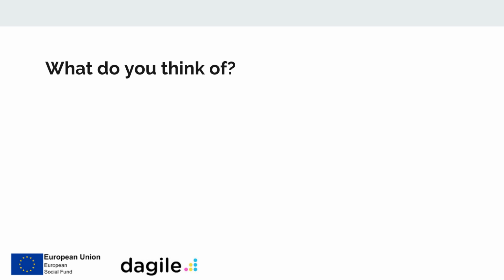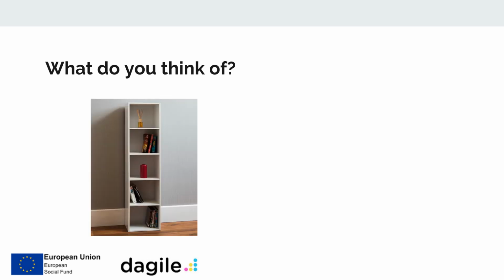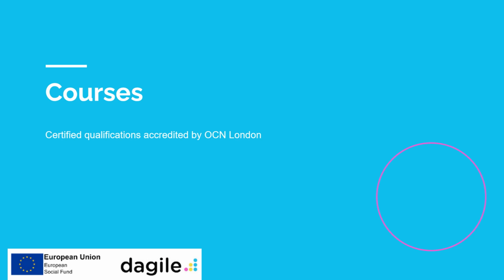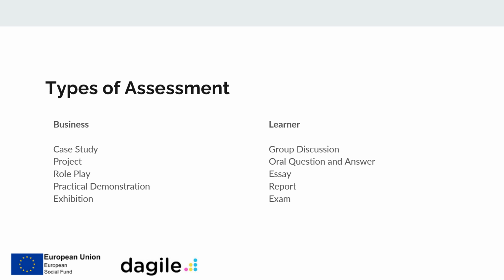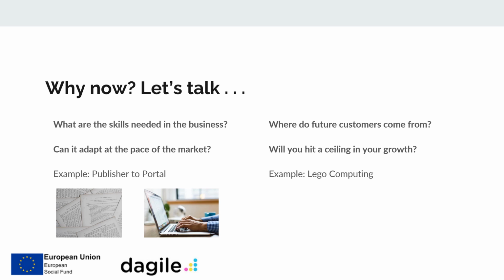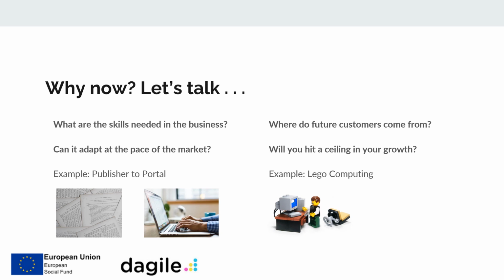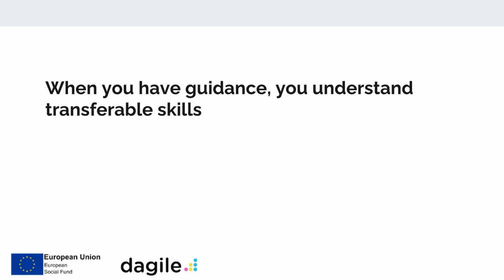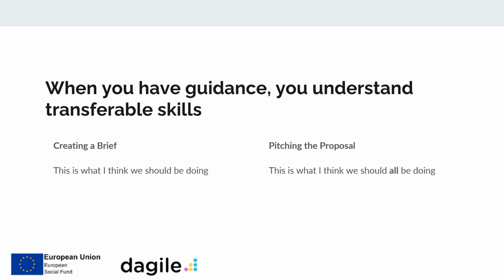Creative Digital Courses - Study at your own pace and earn a real Qualification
OCN London accredited courses delivered by Ravensbourne as part of the Dagile London Project.

This video refers to a subset of the courses that are available for free to people living or working in London. You must be in employment.